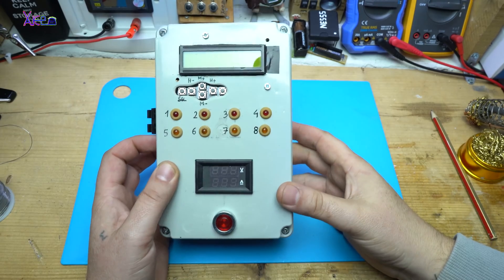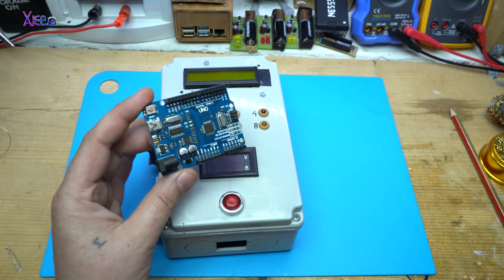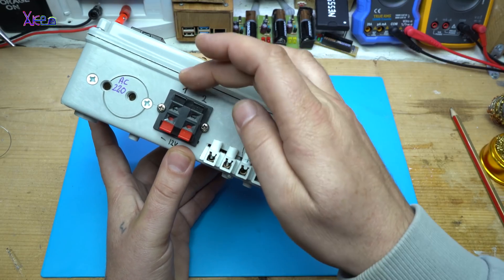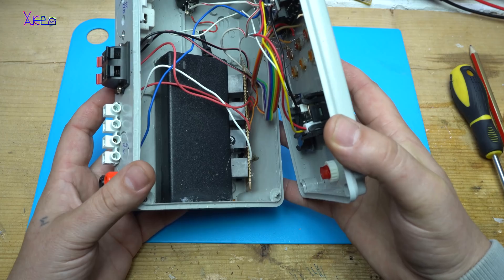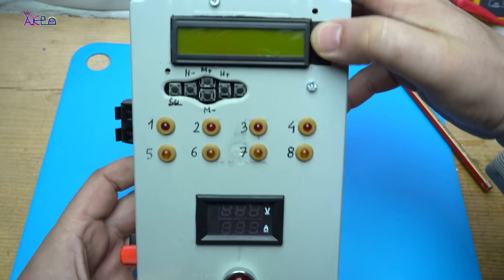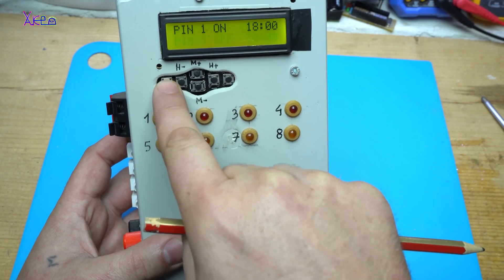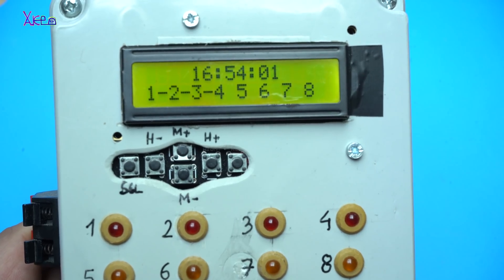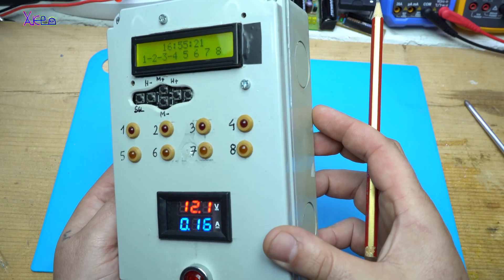Homemade 8ch Timer Relay Box with RTC and LCD Display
Programmable 8ch timer relay with clock that hold the time after power off and lcd display 16x2.